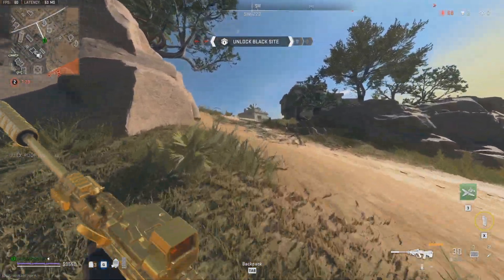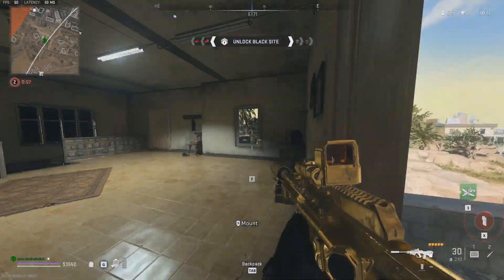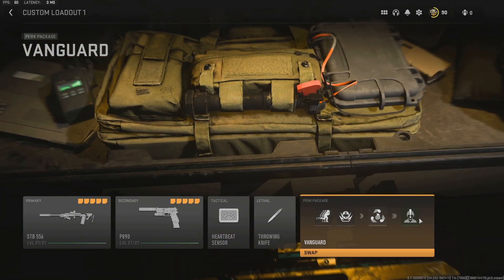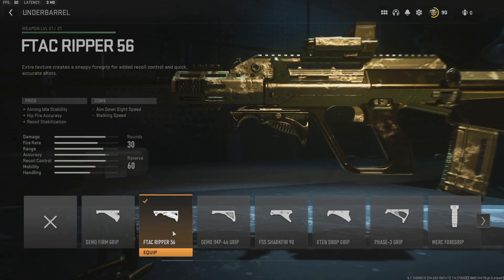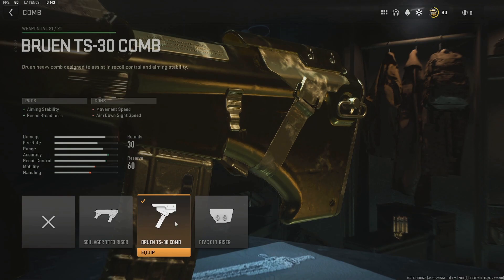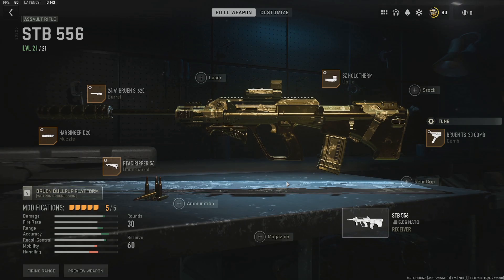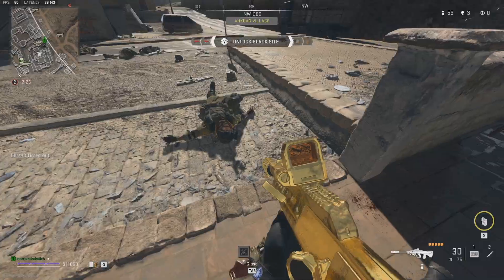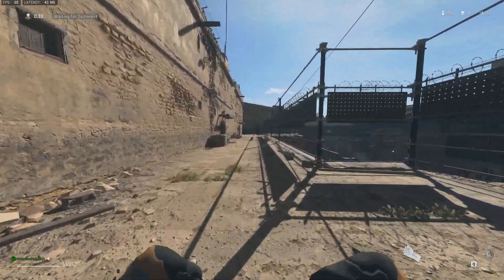ZERO RECOIL STB-556 BUILD IN WARZONE 2.0 (STB-556 Best Warzone Build)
In this video, I'm going to give you a detailed guide on how to build a Zero recoil STB-556 in Warzone 2.0. This build is the best possible way to play the Warzone 2.0 game mode, and it'll bring you plenty of firepower and survivability.

If you're looking for the best possible way to play Warzone 2.0, then this is the build for you! In this video, I'll show you everything you need to know to build a Zero recoil STB-556 class assault rifle in Warzone 2.0. This build will help you dominate the battlefield and take down your opponents in no time!